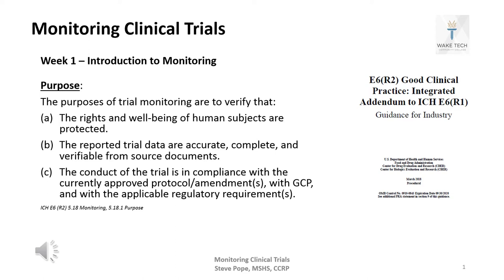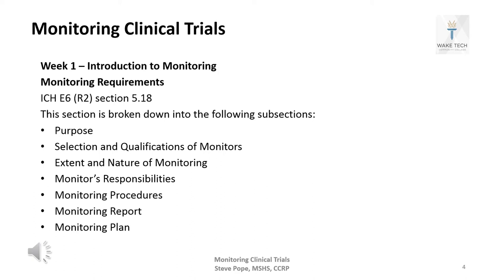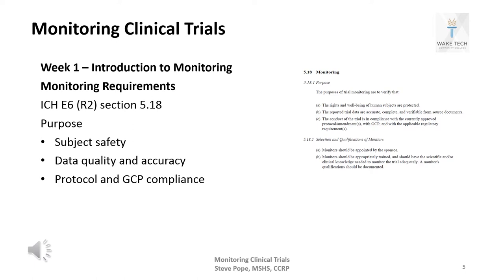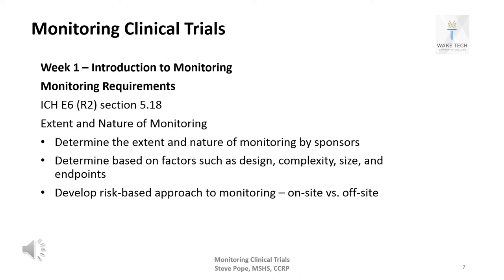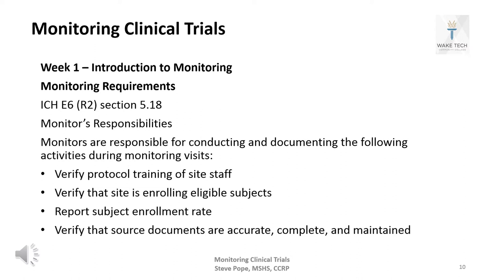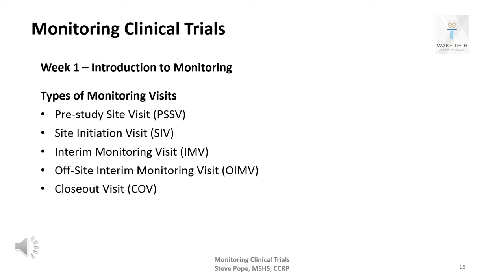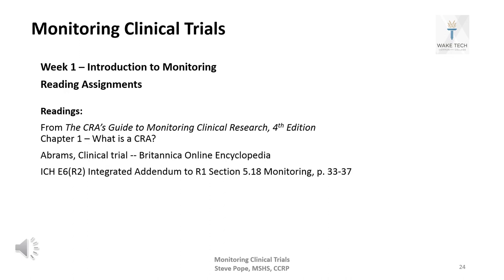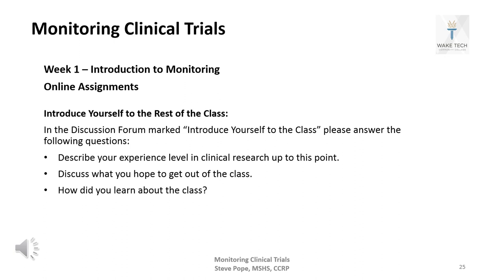Week 1 Introduction to Monitoring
Week 1 lecture for Monitoring Clinical Trials at Wake Tech